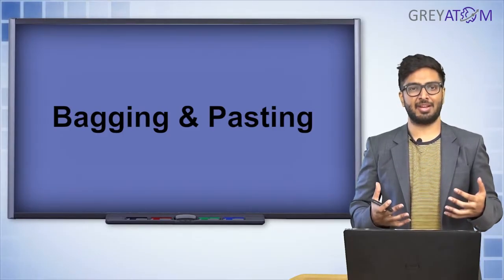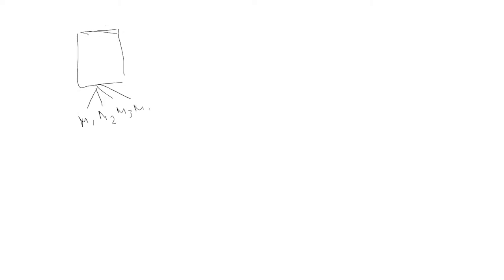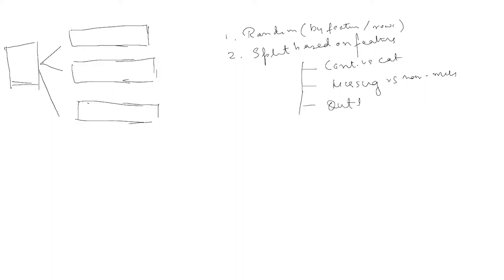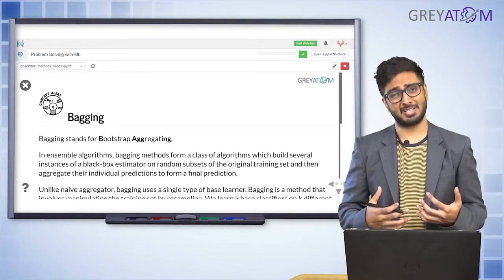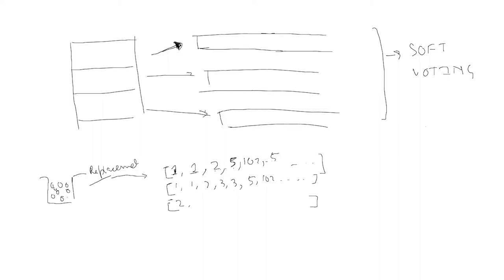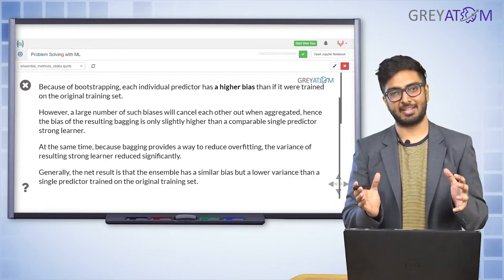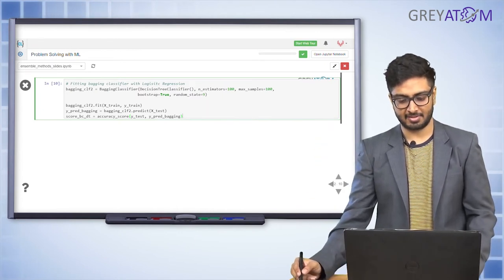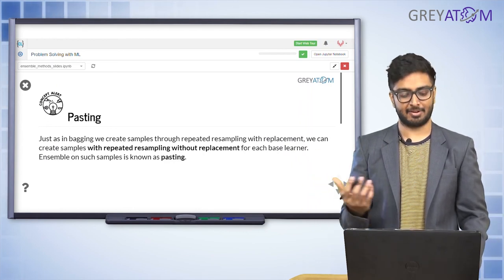Ensembling and Random Forest Part 4 | Bagging & Pasting | Rohit Ghosh | GreyAtom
Ensembling and Random Forest Description

Ensemble learning, in general, means making a prediction by combining the predictions of different individual models. In this way, the ensemble model tends to be more flexible (less bias) and less data-sensitive (less variance).

Random forest is an ensemble model using bagging as the ensemble method and decision tree as the individual model.

Bagging & Pasting

Instead of running various models on a single dataset, you can use a single model over various random subsets of the dataset. Random sampling with replacement is called Bagging, short for bootstrap aggregating. In case that was difficult to visualize in your head, just imagine disregarding several random entries in the dataset and modelling with the rest. In the case of Pasting, the same process applies, the only difference being that pasting doesn’t allow training instances to be sampled several times for the same predictors. The bootstrap=True parameter specifies the use of Bagging. For pasting, change the argument to bootstrap=False.